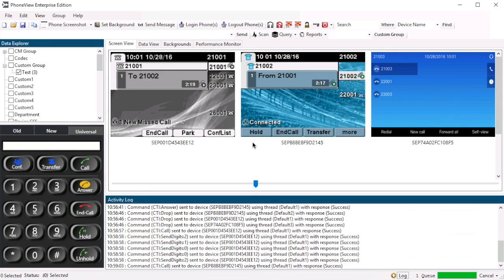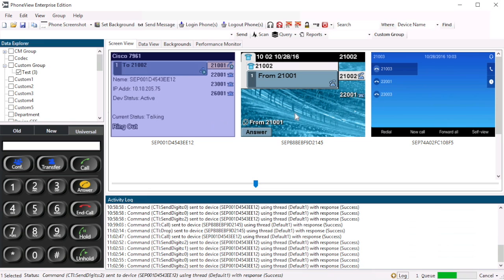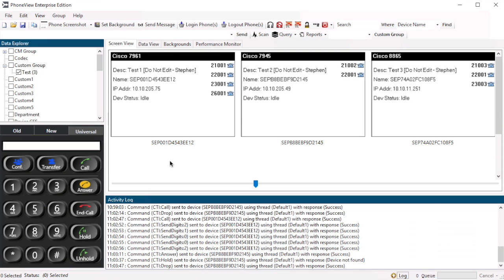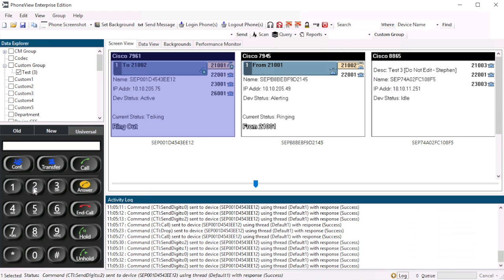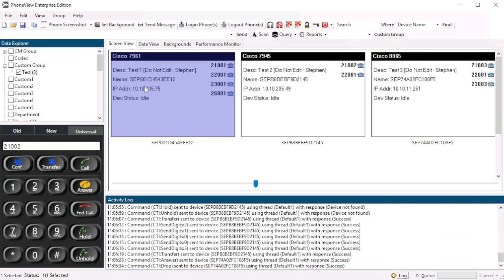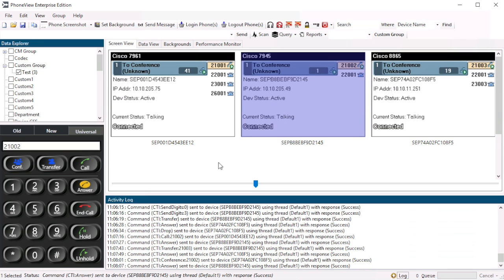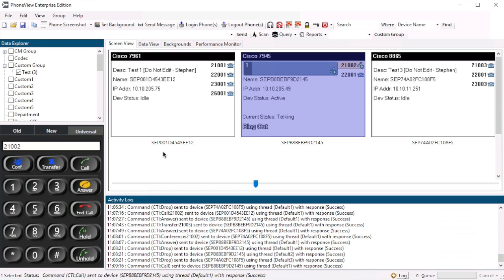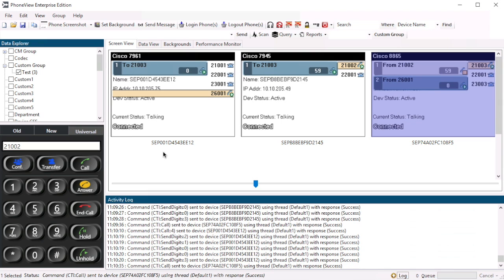Zero Latency Endpoint Control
This video is about Zero Latency Endpoint Control using PhoneView version 5.0